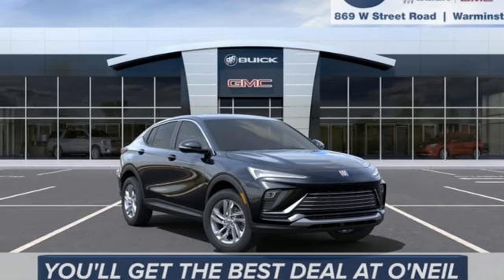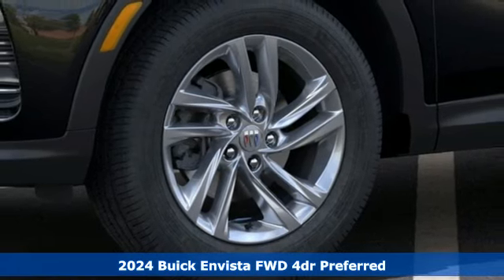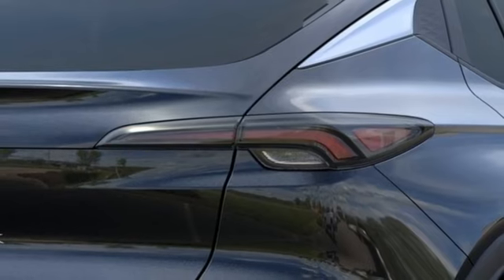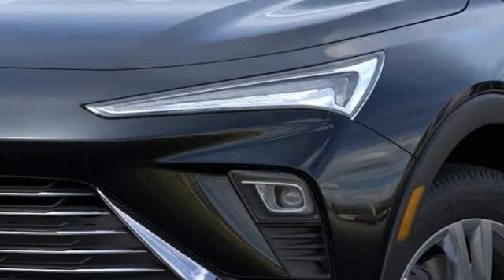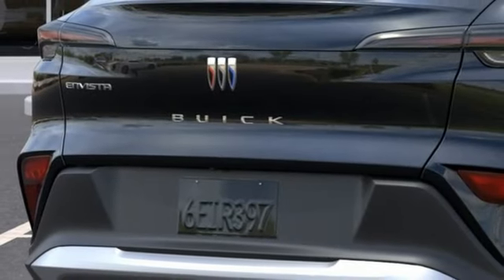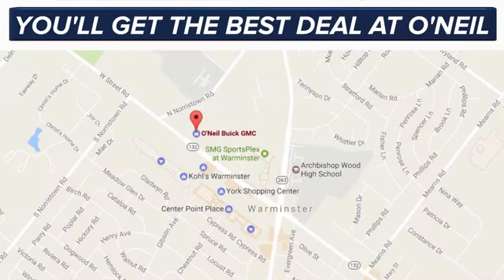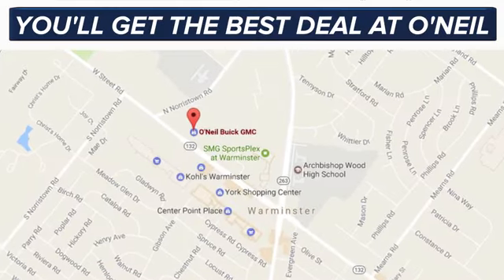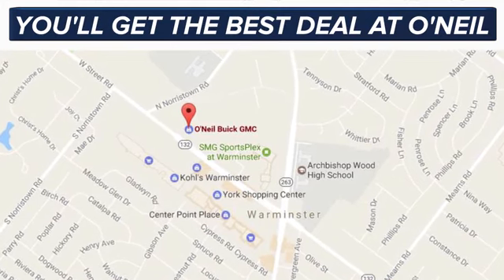New 2024 Buick Envista Warminster PA Philadelphia, PA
Year: 2024
Make: Buick
Model: Envista
Trim: Preferred
Engine: ECOTEC 1.2L Turbo
Transmission: 6-Speed Automatic
Color: Black
Interior: Ebony Seats Interior
Stock #: B544
VIN: KL47LAE2XRB031936
Ebony Twilight Metallic 2024 Buick Envista Preferred FWD 6-Speed Automatic ECOTEC 1.2L TurbobrbrThis 2024 Buick Envista Preferred in Ebony Twilight Metallic features: Recent Arrival! 28/32 City/Highway MPGbrbrbrO'Neil Buick GMC in Warminster serving Philadelphia since 1965. See the rest of our inventory at ONEILBUICKGMC.COM.

Address:
869 West Street Road